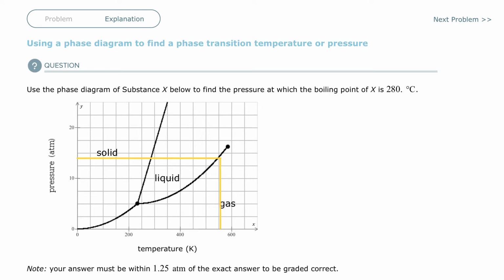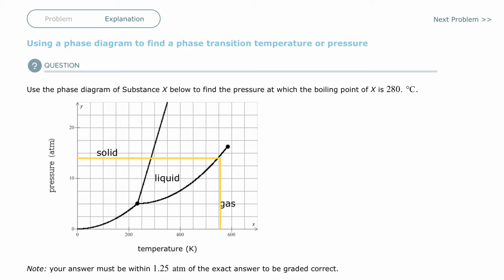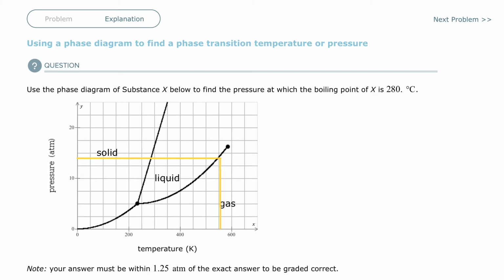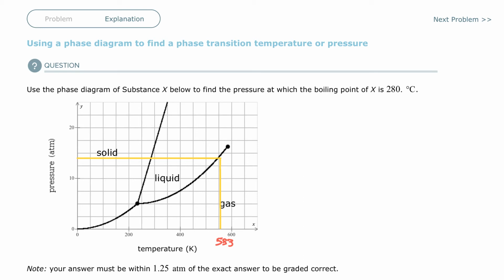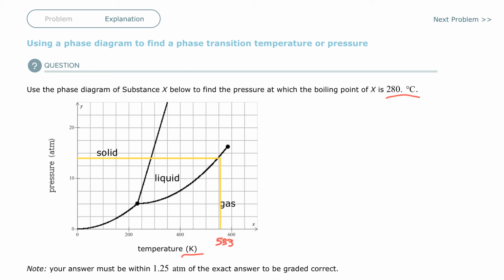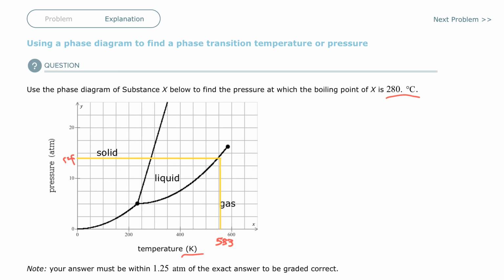Aleks Using a phase diagram to find a phase transition temperature or pressure